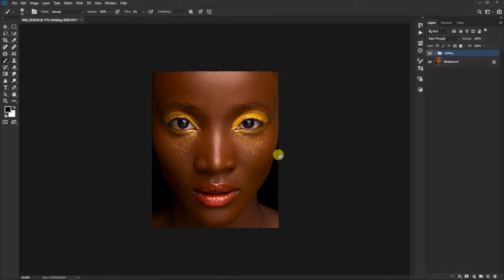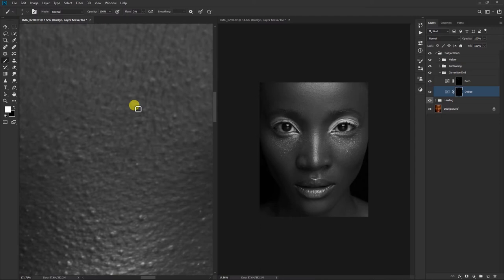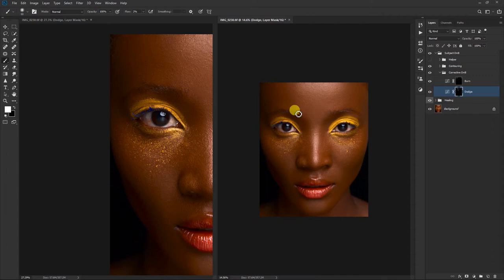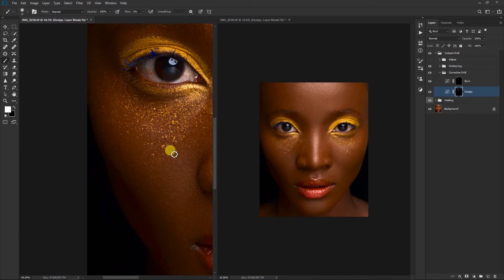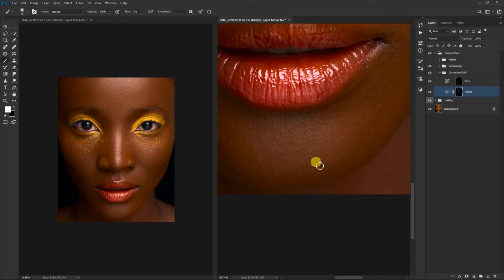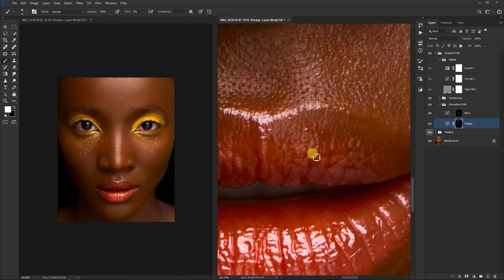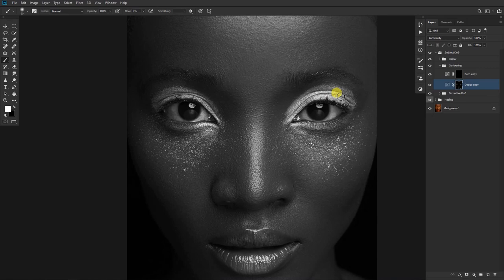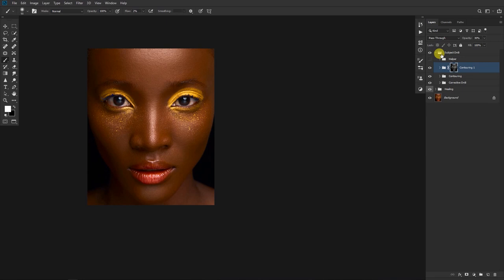Raw Processing in photoshop; Complete Dodging and Burning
This is a continuation of the previous video where I take you through how I dodge and burn my images in photoshop.

NB; It's very educative so I don't expect you to skip